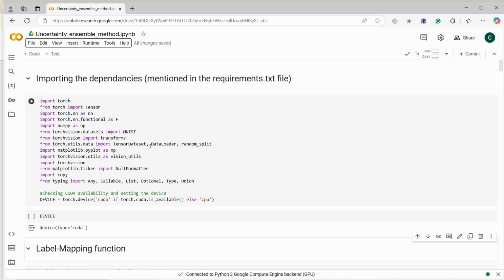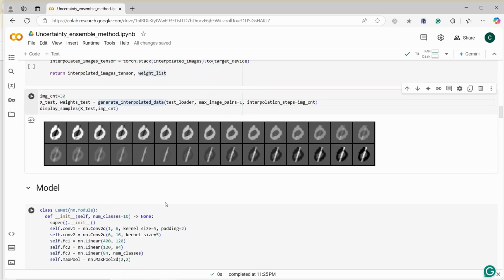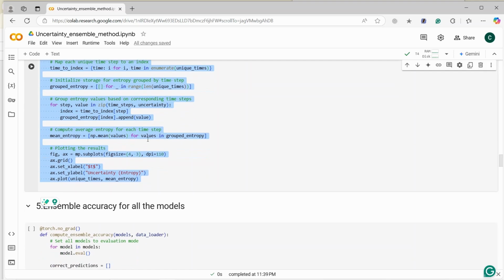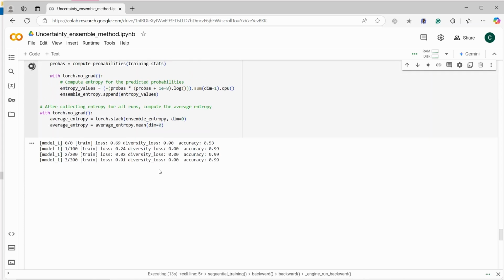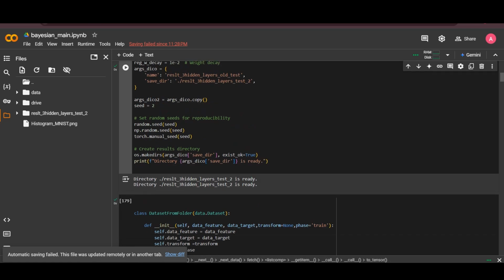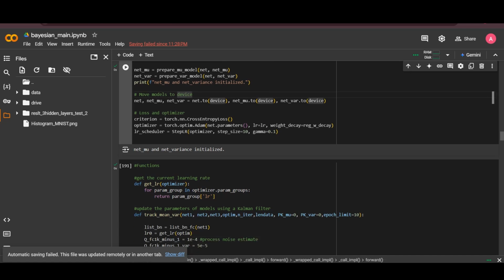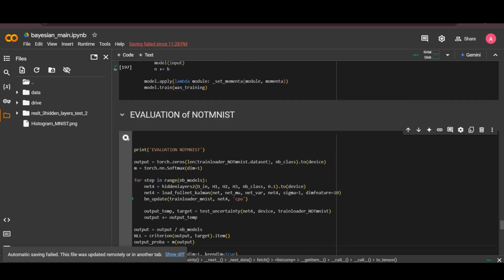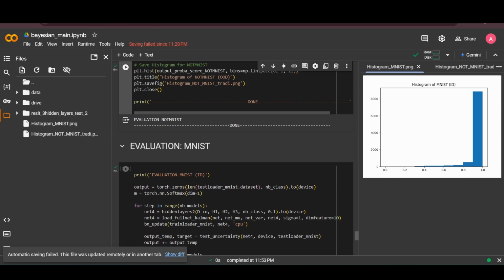Statistical Foundation of AI and ML | Term Project Demo Video | Group-3